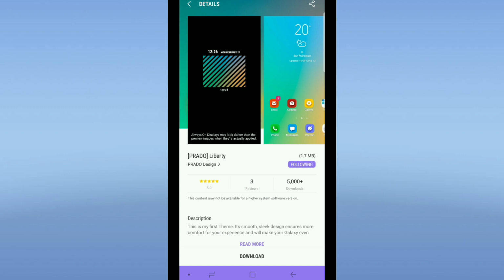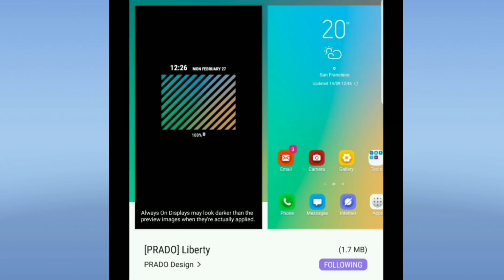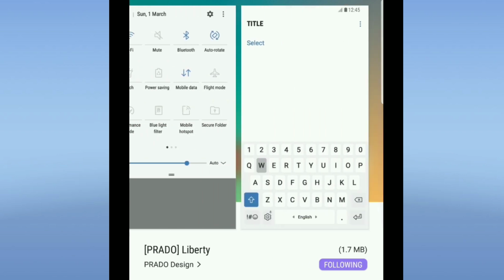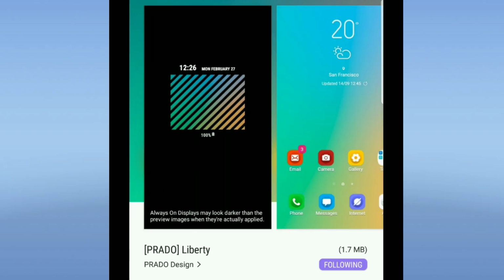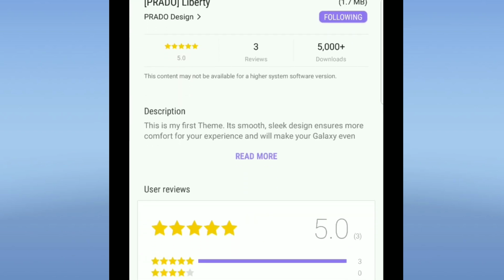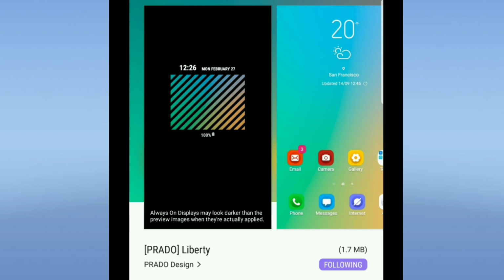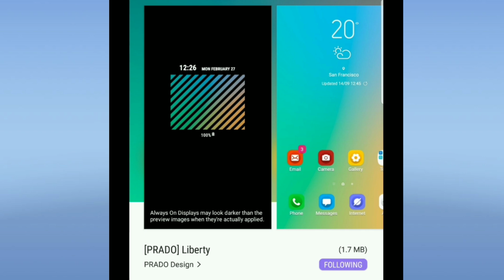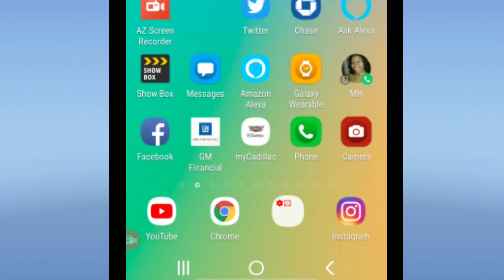(Samsung Galaxy Theme Store App) Prado Design Has A New Theme (Liberty) App Download For Free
Prado Design Has A Theme App Called Liberty In The Samsung Galaxy Theme Store Support Him By Downloading His Free Theme. Thank You All For Your Support.  My Subscribers Are The Best, And Also My Followers. ( Galaxy Note 9,S9, S9 Plus And Soon To Come Galaxy S10).